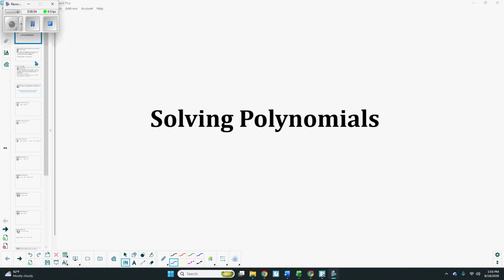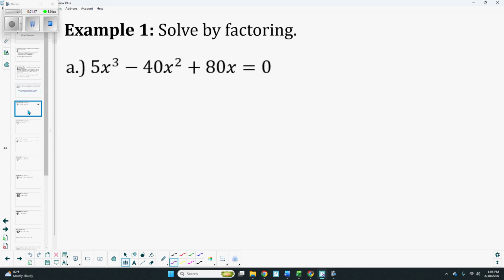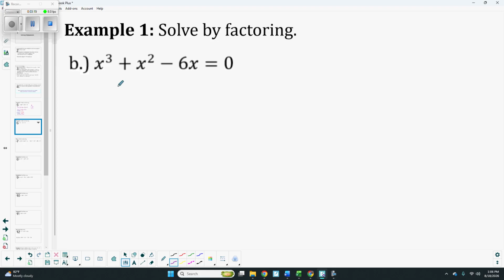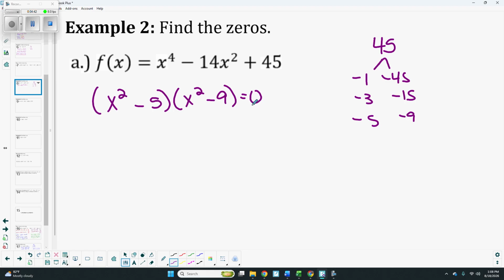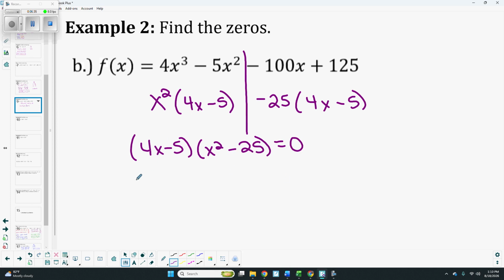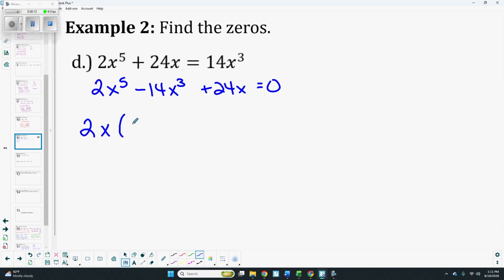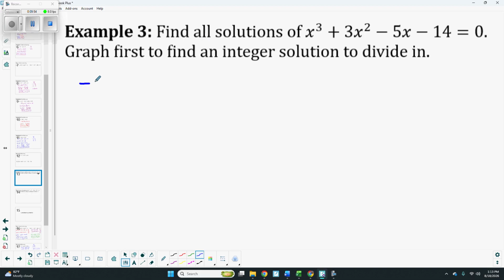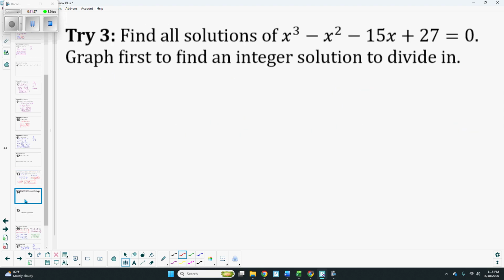Algebra 2 Solving Polynomials